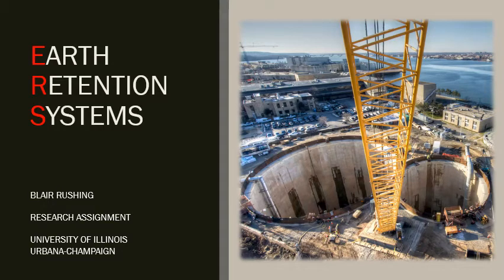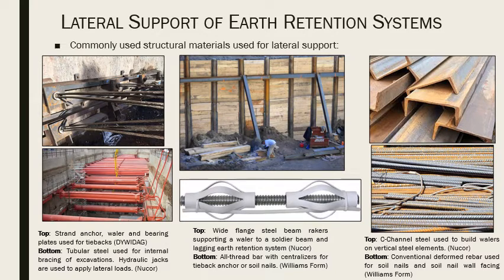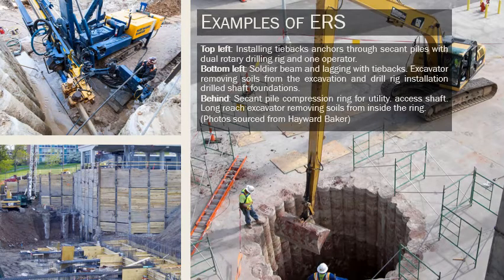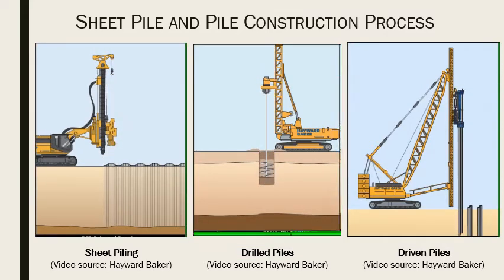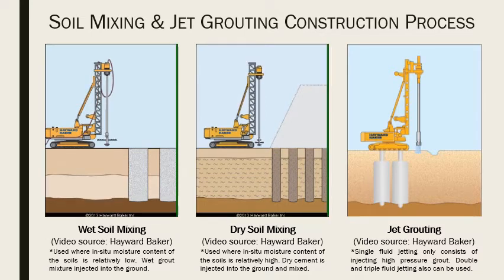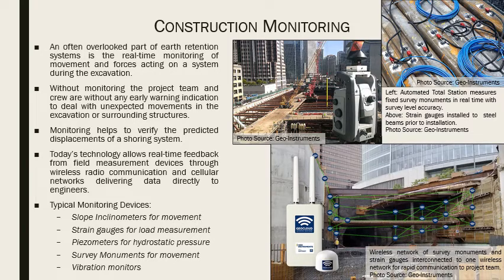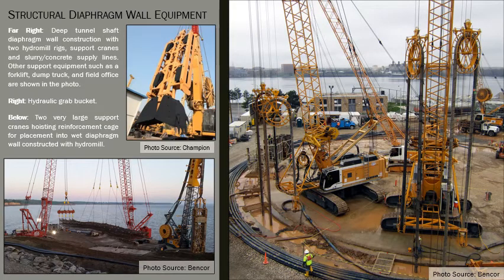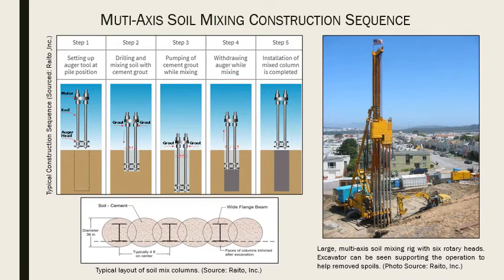A Quick Overview of Earth Retention Systems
In civil engineering, the earth retention system is a vital part of many construction projects. In this video, I'll give you a 30,000 foot look at the why we employ these systems, how we use them, and what they look like in the real world.

Created by: Blair Rushing